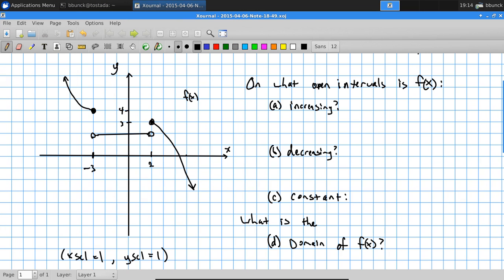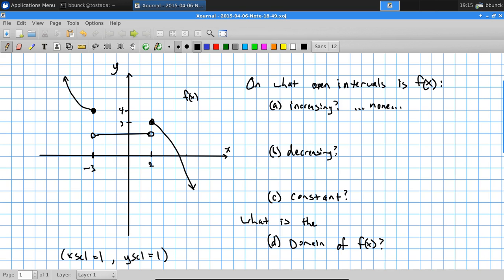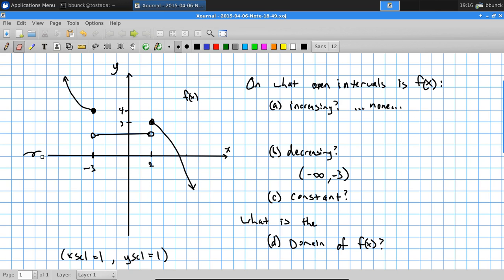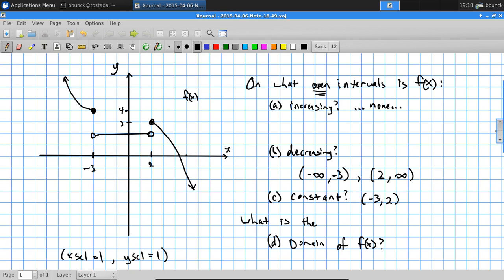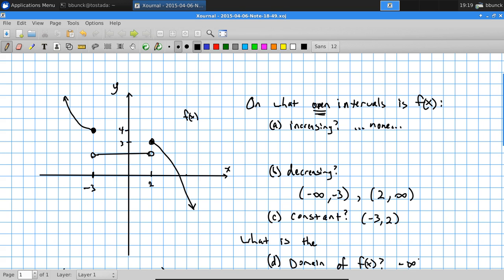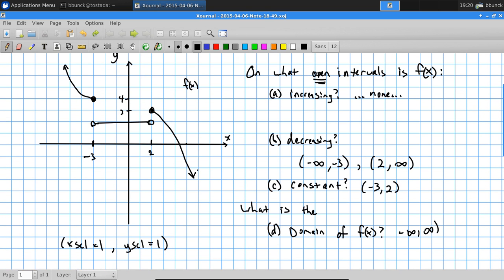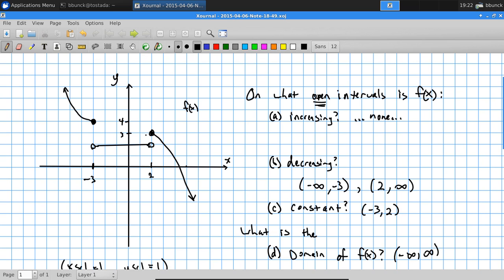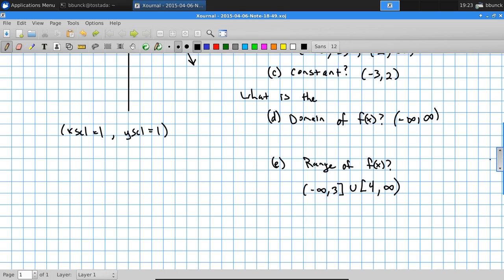Increasing, Decreasing, Constant behavior; Domain and Range